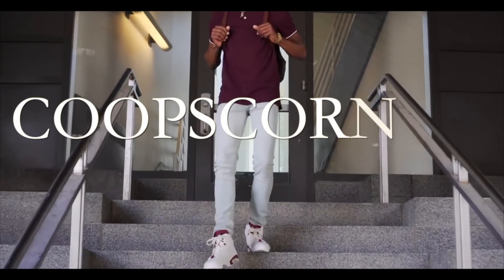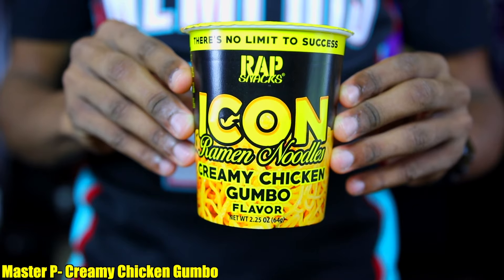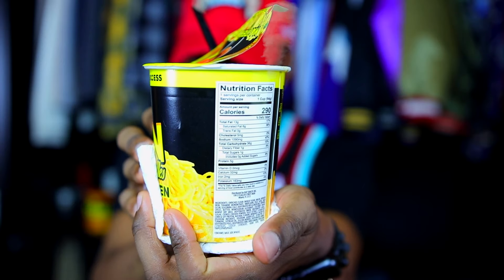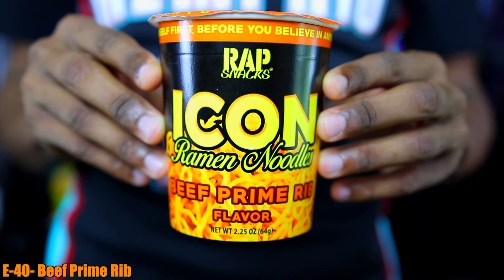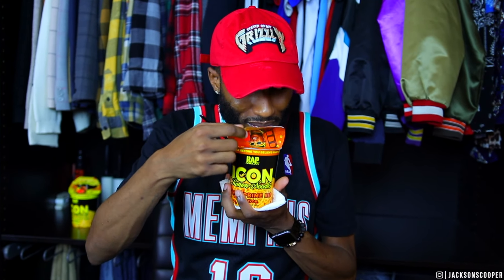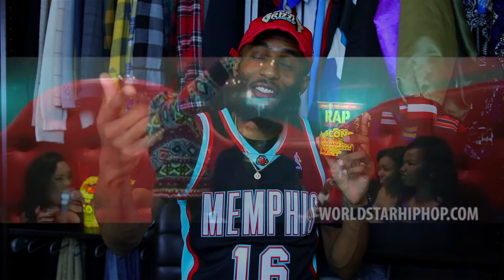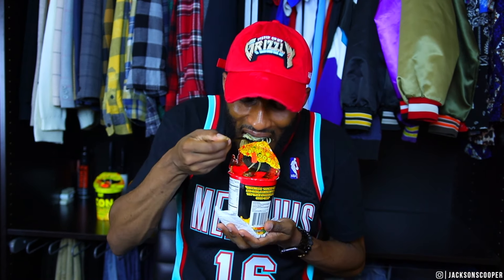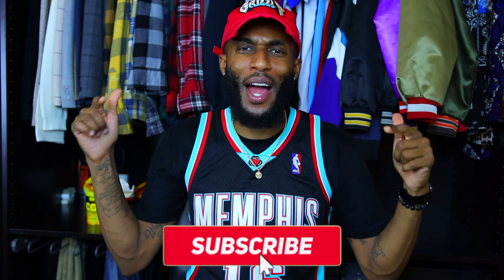RAP SNACKS NOODLES REVIEW: ALL 3 FLAVORS!!!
'Rap Snacks' has came with Noodles this time! With their ICON premium ramen noodles ft. Master P, E-40 & Lil' Boosie. Let's see who has the BEST flavor? Check it out!

☞FOLLOW THE SOCIAL☞ Instagram @jacksonscooper